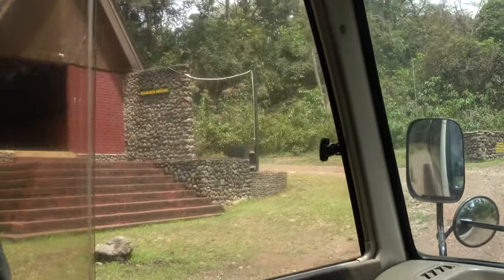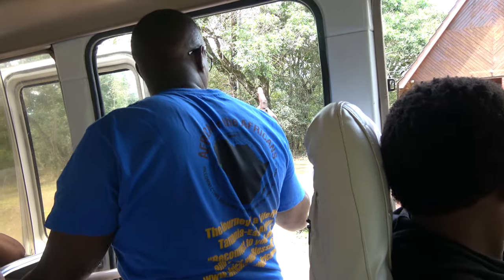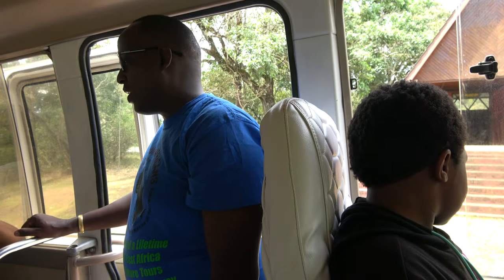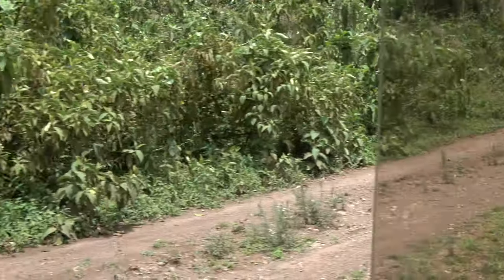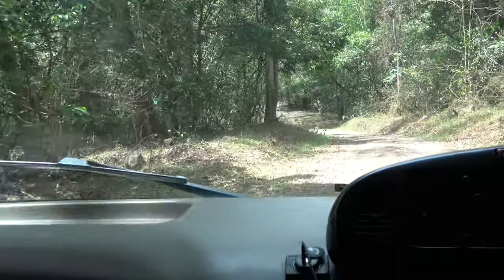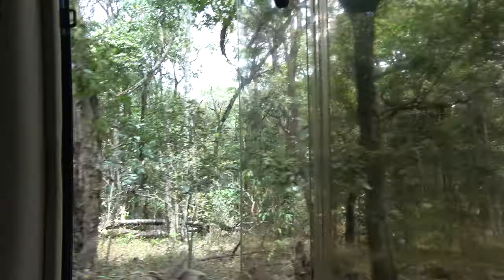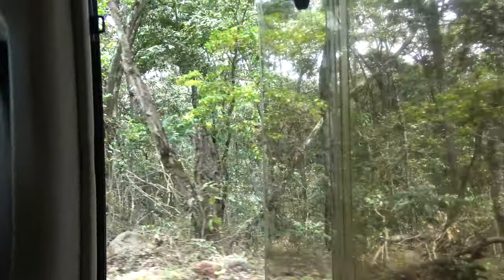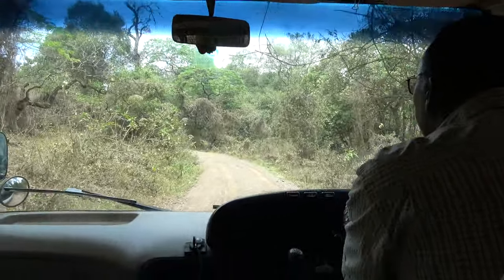Riding Through Arusha National Park - Tanzania Nov 2022 Roots & Culture Journey of a Lifetime